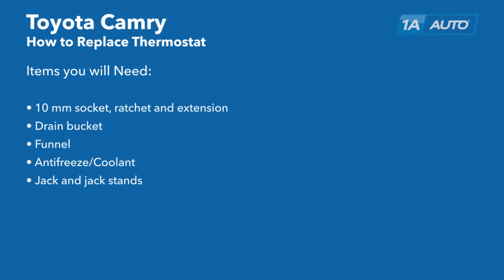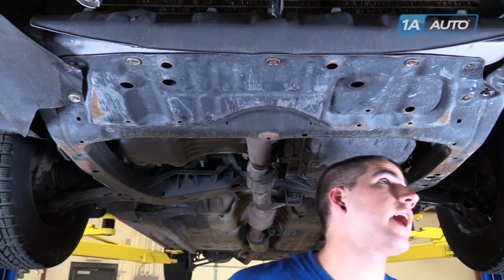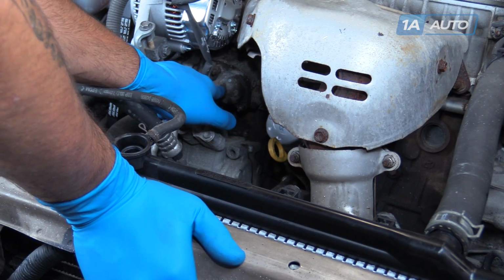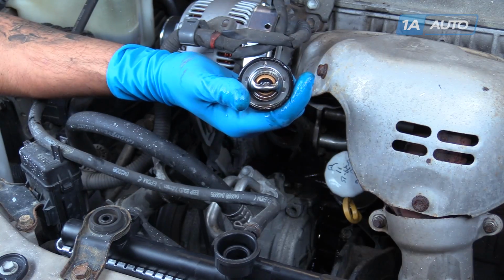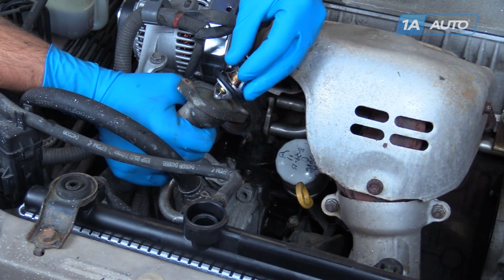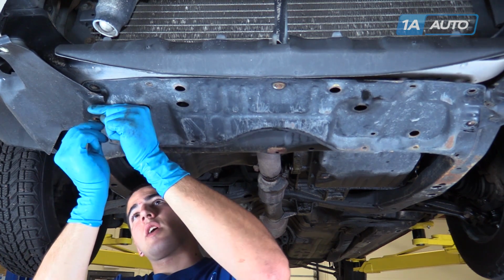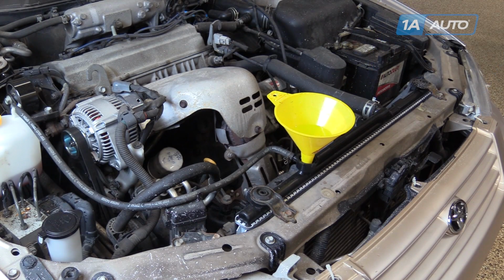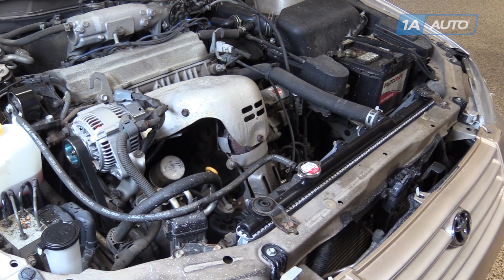How to Replace Thermostat 97-01 Toyota Camry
SHOP 1AAUTO.COM
CLICK "SHOW MORE" TO SEE INSTRUCTIONS BELOW:

In this video, 1A Auto shows how to remove, install, or replace a leaking or cracked cooling thermostat housing.  The video is applicable to the 1998 Toyota Camry

This process should be similar on the following vehicles:
1997 Toyota Camry
1998 Toyota Camry
1999 Toyota Camry
2000 Toyota Camry
2001 Toyota Camry